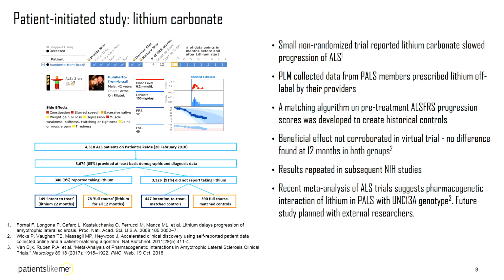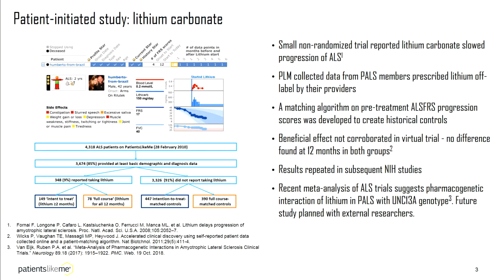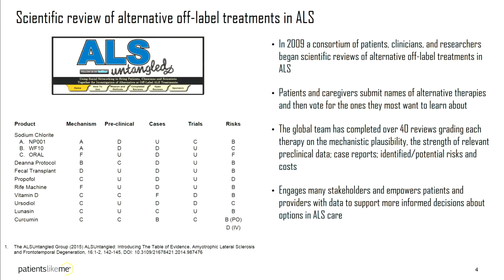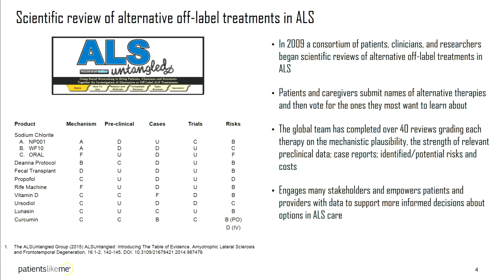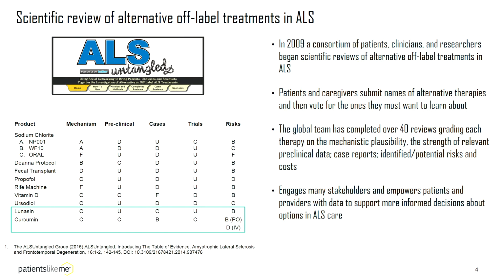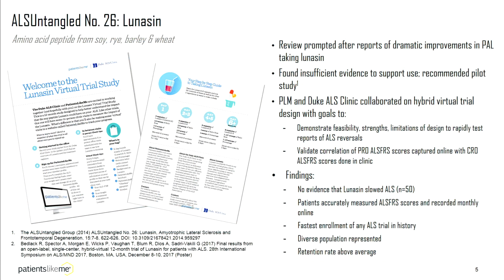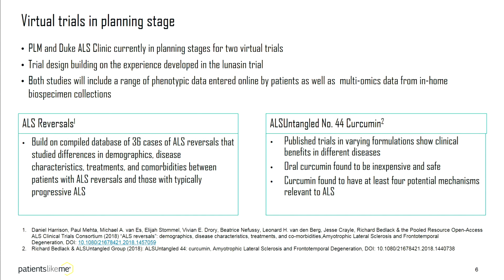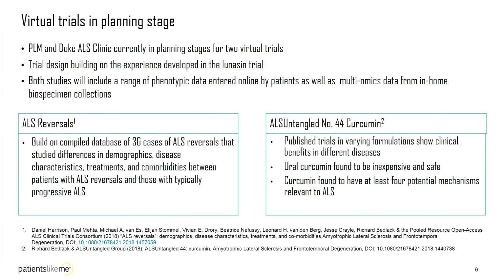11/29/2018 - Session 3: Okun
SALLY OKUN
Vice President, Policy and Ethics
PatientsLikeMe